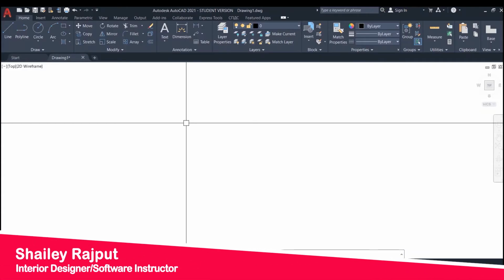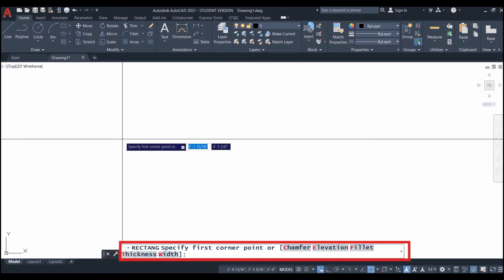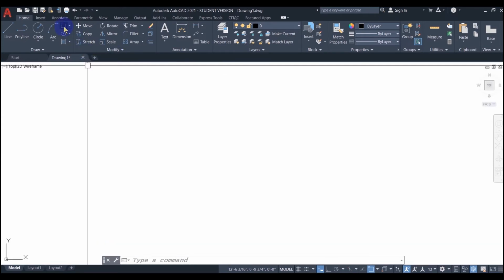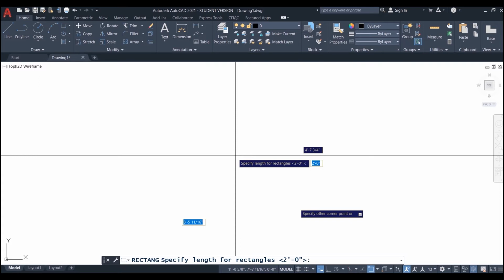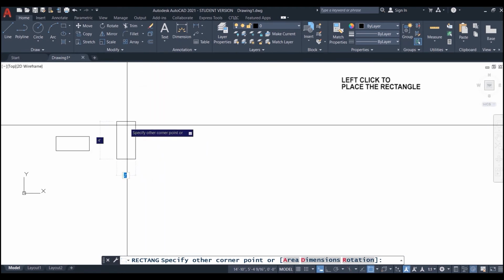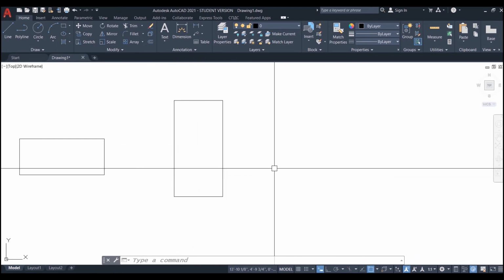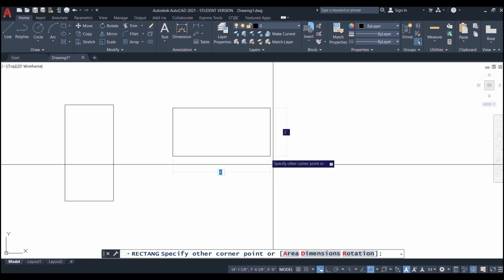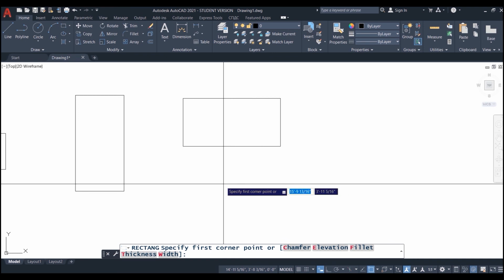How to use rectangle command in AutoCAD - step by step method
In this lesson you will learn how to use Rectangle command in Autocad .